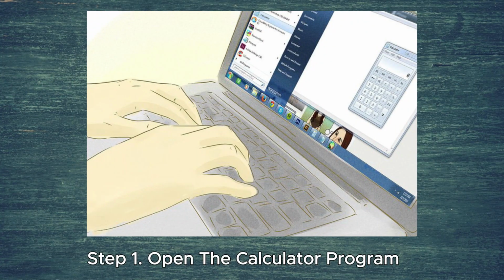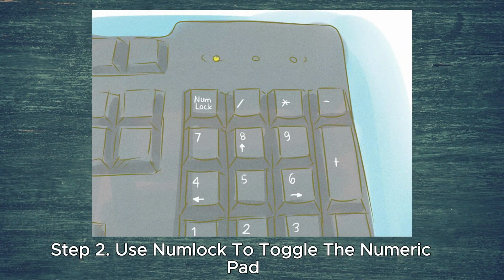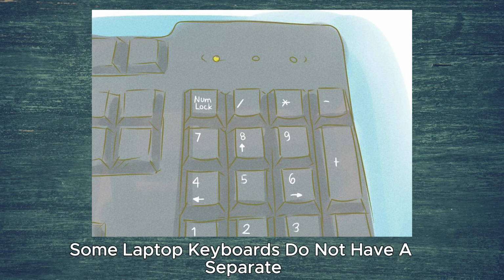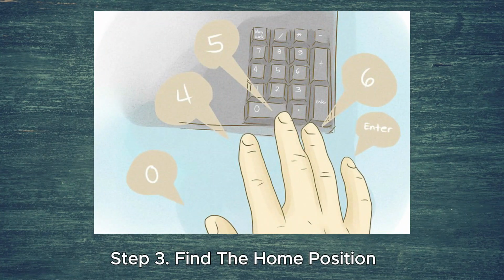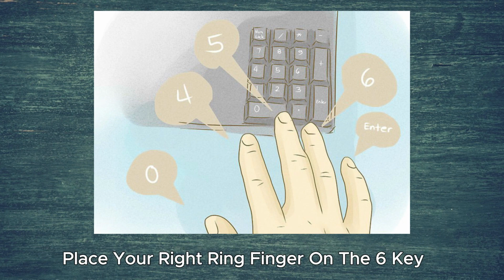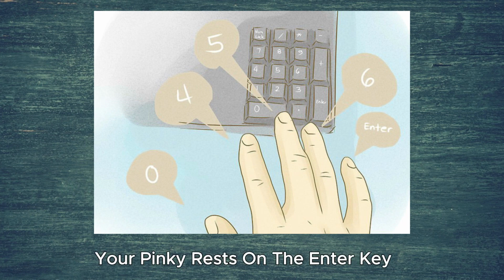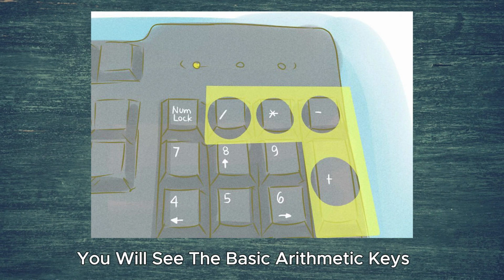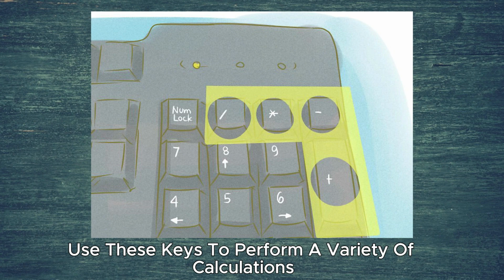How To Use The Mastering of Numeric Pad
Mastering the numeric keypad (also known as the numpad or number pad) can significantly improve your efficiency when working with numbers on a computer. The numeric keypad is typically found on the right side of a standard keyboard. Here are some tips on how to use and master the numeric keypad:

### Numeric Keypad Layout:
1. **Get Familiar with the Layout:**
   - The layout typically resembles that of a calculator with numbers arranged in a grid, and additional keys like Enter, Plus, Minus, Multiply, Divide, etc.

2. **Num Lock:**
   - Make sure the Num Lock key is turned on to activate the numeric keypad. You may need to press the Num Lock key to enable or disable the numeric keypad functionality.

### Basic Operations:
3. **Arithmetic Operations:**
   - Use the + (plus) key for addition, - (minus) key for subtraction, * (asterisk) key for multiplication, and / (forward slash) key for division.

4. **Equals Key (=):**
   - After entering a series of numbers and operators, press the Equals key (=) to perform the calculation.

### Navigation and Editing:
5. **Enter Key:**
   - The Enter key on the numeric keypad acts as a 'Return' or 'Enter' key. Use it to execute commands or move to the next line in spreadsheets.

6. **Home, End, Page Up, Page Down:**
   - These keys, when combined with the 'Num Lock' key, act as navigation keys. For example, '7' is Home, '1' is End, '9' is Page Up, and '3' is Page Down.

### Special Keys:
7. **Decimal Point (Del or .):**
   - The '.' key on the numeric keypad is used for entering decimal points.

8. **Plus/Minus Key (+/-):**
   - This key changes the sign of the entered number. It's useful for quickly switching between positive and negative values.

### Using in Applications:
9. **Spreadsheets:**
   - The numeric keypad is particularly useful in spreadsheet applications for entering large sets of numeric data. Use it for quick data entry and calculations.

10. **Calculator Applications:**
    - When using calculator applications, the numeric keypad functions similarly to a physical calculator.

### Practice and Shortcuts:
11. **Practice Regularly:**
    - The more you use the numeric keypad, the more comfortable and efficient you'll become. Practice entering numbers and performing calculations regularly.

12. **Keyboard Shortcuts:**
    - Some applications and operating systems have keyboard shortcuts that involve the numeric keypad. Learn these shortcuts to enhance your overall efficiency.

### Accessibility Features:
13. **MouseKeys (Windows):**
    - On Windows, you can enable MouseKeys, allowing you to control the mouse pointer using the numeric keypad.

14. **Accessibility on Mac:**
    - On macOS, you can enable the Accessibility Keyboard, which provides a virtual keyboard with a numeric keypad.

### Troubleshooting:
15. **Check Num Lock:**
    - If the numeric keypad isn't working, check if the Num Lock key is turned on. Some computers may have a Num Lock indicator light.

16. **Driver Updates:**
    - Ensure that your keyboard drivers are up-to-date. If you encounter issues, updating or reinstalling drivers may resolve them.

By incorporating these tips and practicing regularly, you can become more proficient in using the numeric keypad for various tasks, especially numerical data entry and calculations.